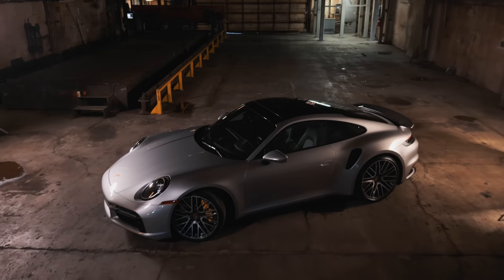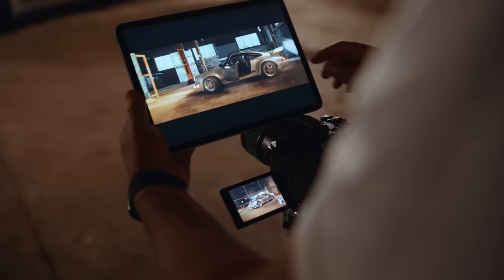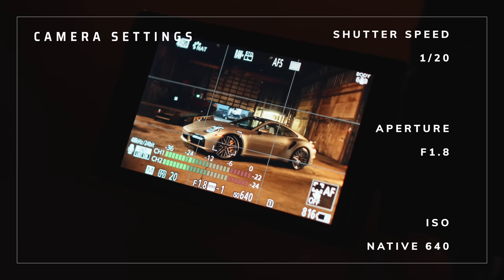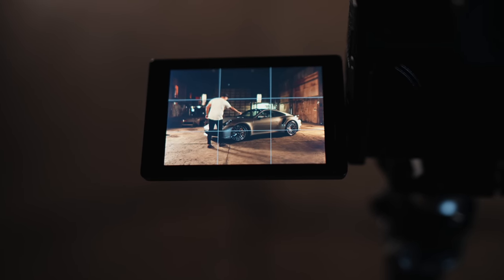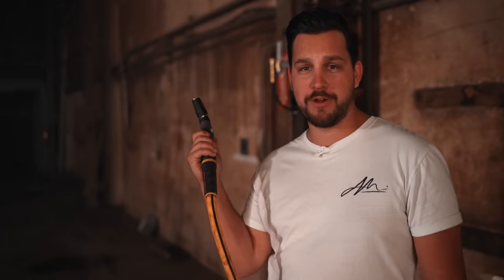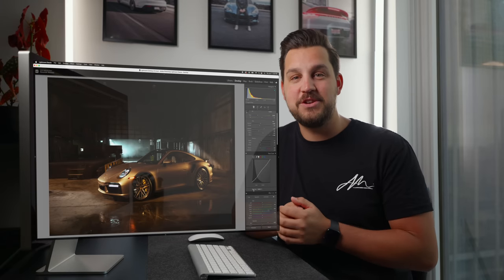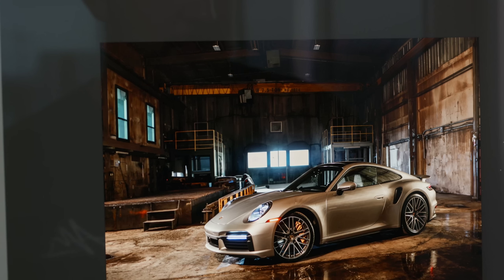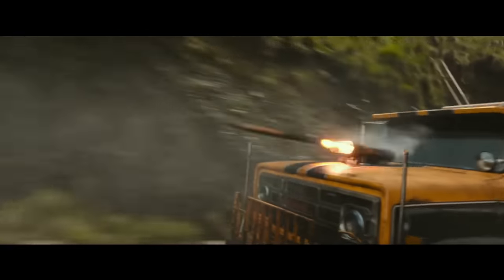Car Photography with Porsche 911 Turbo S (992)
This is by far the most ambitious and most expensive car photo I have ever taken! This video was inspired by the new Transformers: Rise of the Beasts movie and so I am photographing a Porsche 911 Turbo S in a massive warehouse with lighting, haze, and a few extra tricks to capture the craziest car photo of my entire career! Make sure to watch for all the behind the scenes on how to shoot car photography on a massive scale.
I want to say a HUGE thank you to Transformers: Rise of the Beasts for sponsoring this video and empowering me to create an amazing car photo that I pushed my creativity to a new level! Make sure to get your tickets to see Transformers: Rise of the Beasts on the big screen June 9th!

0:00 Intro
0:35 Inspiration For The Photo
1:23 The Location
1:38 The Car - Porsche 911 Turbo S (992)
2:01 The Composition and Settings
2:48 How to Use Lights In Car Photography
4:52 Special FX
5:37 The Final Shot
5:55 The Cost Of the Photo
6:28 How I Edited The Photo
6:47 Using Photoshop AI for Car Photography